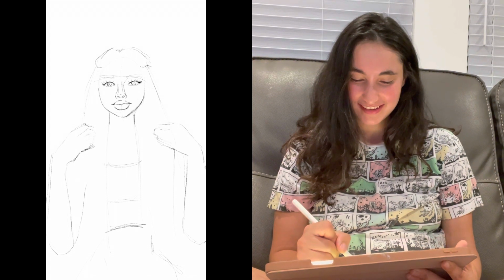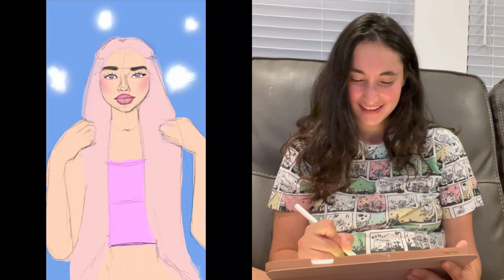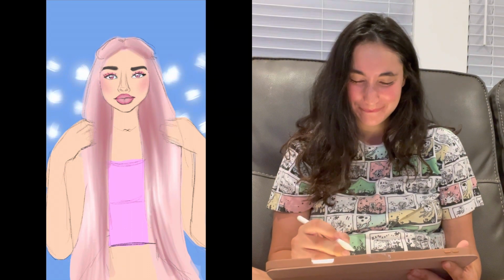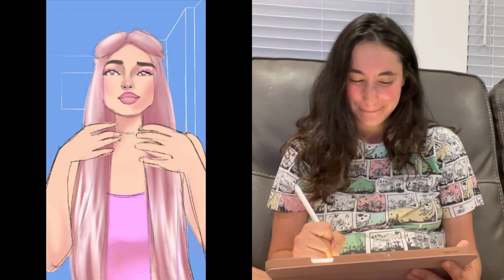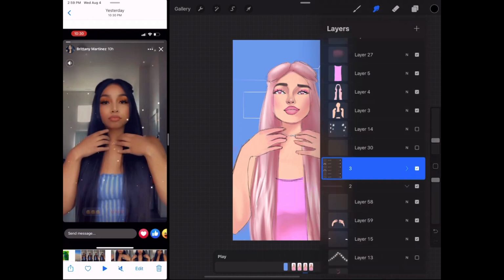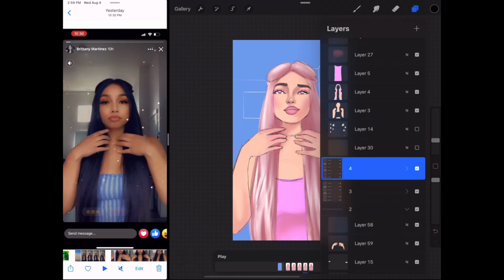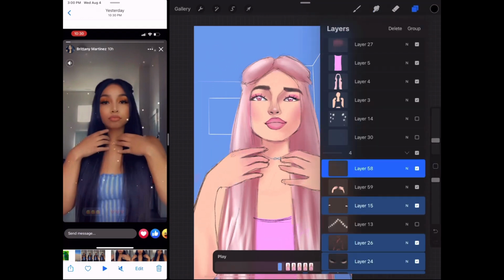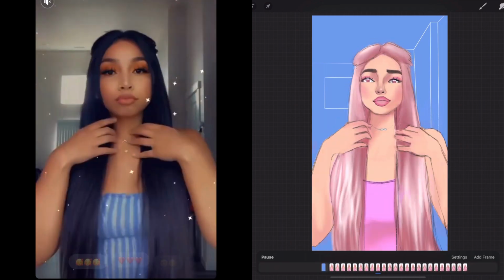How I Animate on Procreate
Here is my full process of how I animated this on Procreate. It is my absolute favorite app for drawing and frame by frame animation because it is so intuitive for artists who love to draw. Let me know if you have any questions! This is a quick run through of my animating process and I received full consent by the owner of this first video to use for my process and explanation video. To animate, start on Animation assist mode under Canvas and you will see the line of frames pop up on the bottom. Each layer is a new frame so it’s important to group all of your individual drawings to a parent layer. I glossed over some basic set ups that may need further explanation if you are new to using Procreate.

Timestamps:
0:00 Intro and how I set up
0:33 Drawing process with tips and commentary
3:08 after the first 3 drawings
3:28 Keep track of your layers + tips
3:55 24 separate drawings/frames + setting options and result